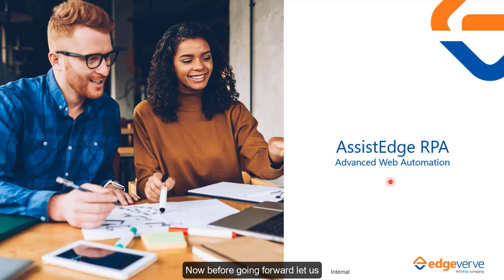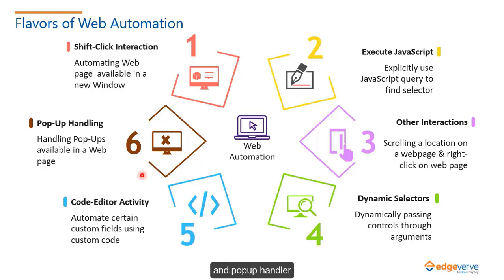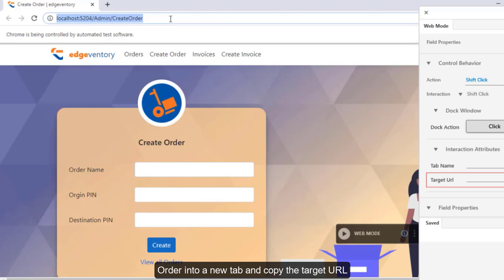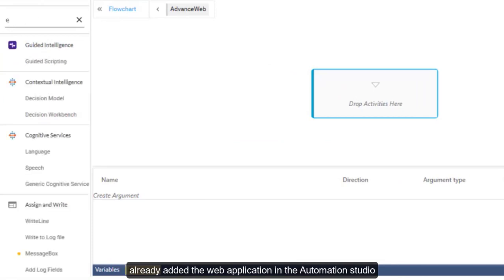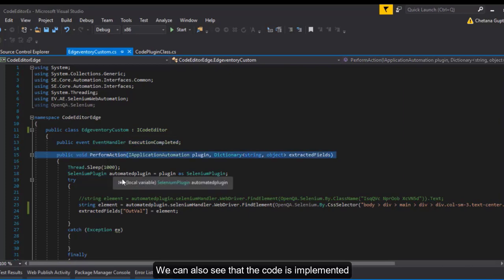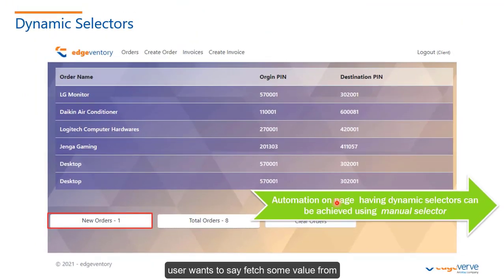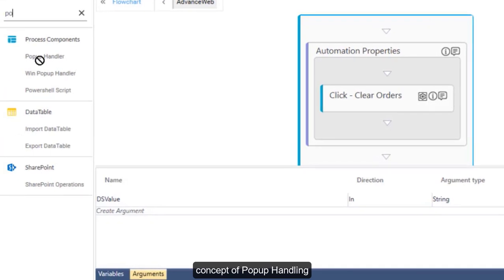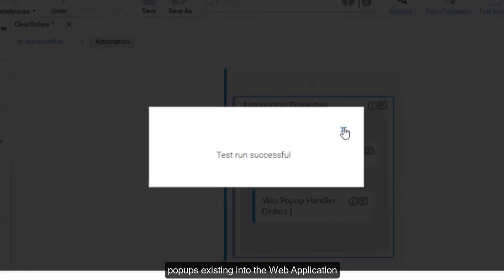Advance Web Automation |AssistEdge| RPA| AssistEdge RPA 19.0 | Edgeverve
Many times while automating a web application, different scenarios may arise that act as a blocker in the further automation process of the web application; this can be automated using advanced capabilities provided by AssistEdge RPA advanced web automation.In this video, you'll learn different topics that can be used for web application automation Microbot in an automation process.

About EdgeVerve